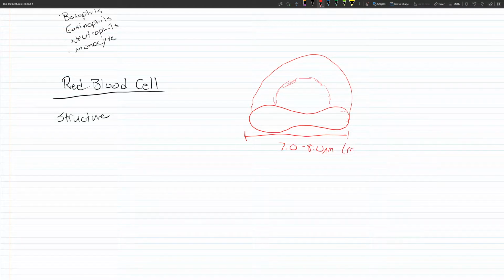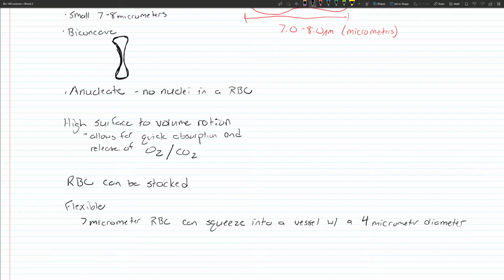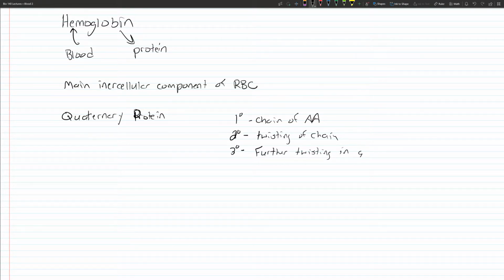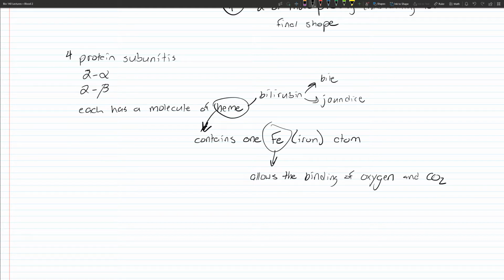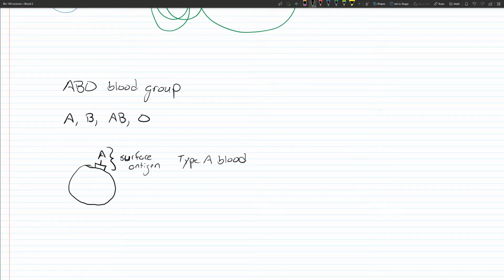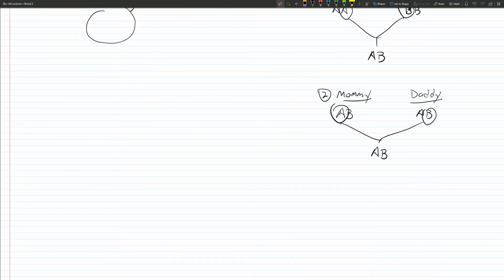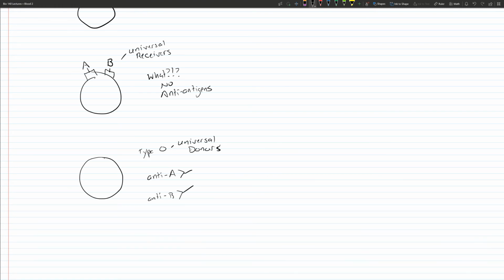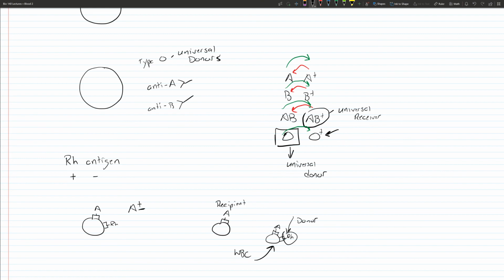Red Blood Cells